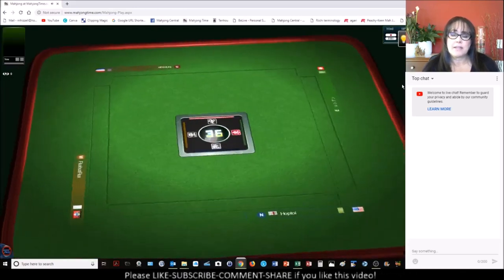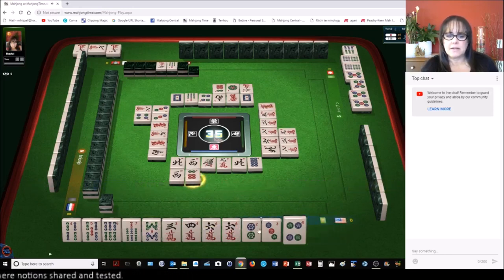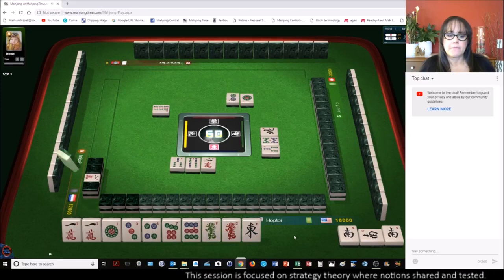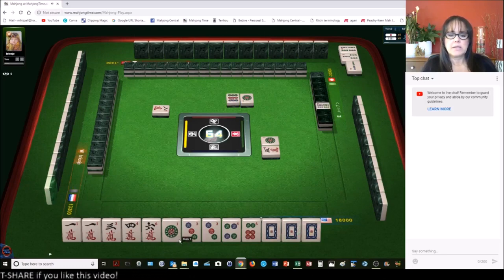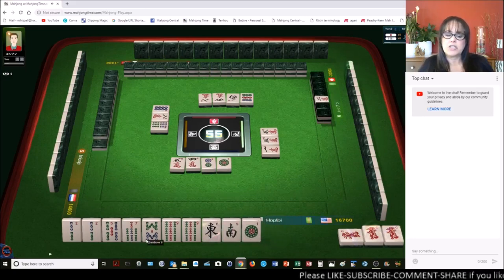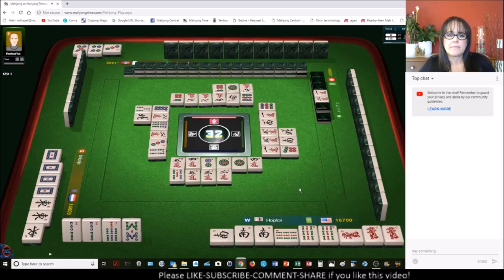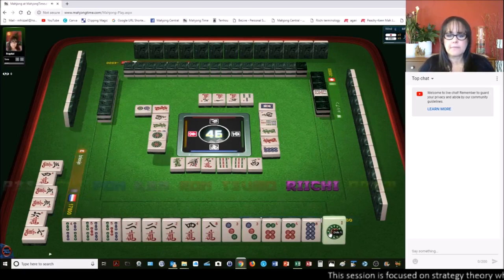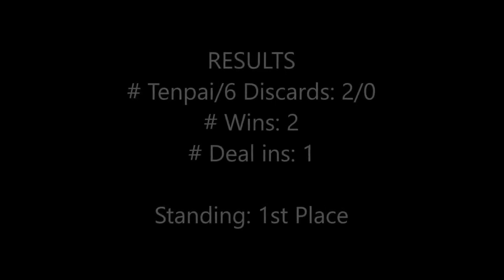Riichi Mahjong Strategy Theory 20190427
Riichi mahjong is relatively easy to learn but it takes a lifetime to master.  PADAWAN OBJECTIVES:

MUSIC
Apprehensive at Best by Biz Baz Studio
Blanked by Odonis Odonis

Michele Frizzell
Instructor, Author, Speaker
6175 Hickory Flat Hwy Ste 110-335